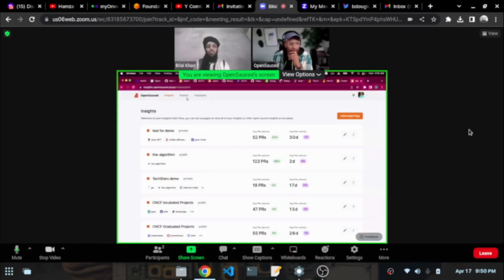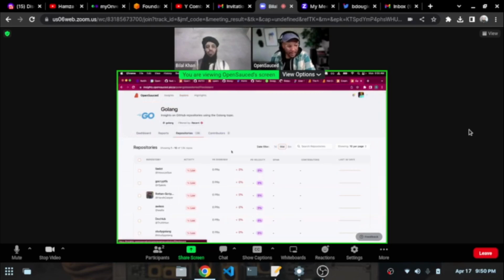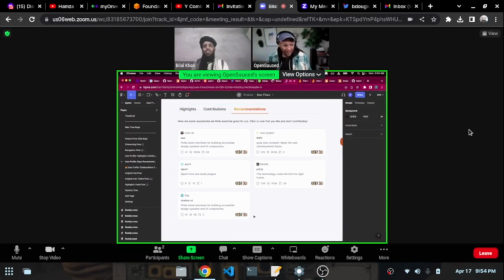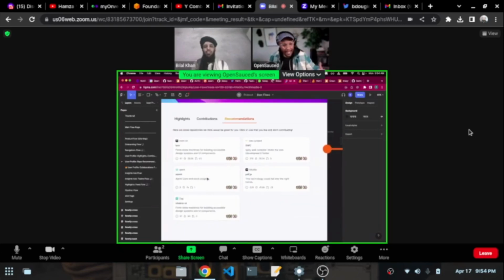Open Source Success: A Step-by-Step Guide with Brian Douglas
Join me in this insightful video where I sit down with Brian Douglas to discuss the essential steps and structured approach to getting started in open source. Brian, the founder of Open Sauce, shares valuable insights and provides a step-by-step guide for contributors looking to make a career in open source.

Whether you're a beginner or seeking a more structured approach to your contributions, this session offers practical advice and guidance. Don't miss the opportunity to learn from Brian's expertise and set yourself on the path to success in the open source community.